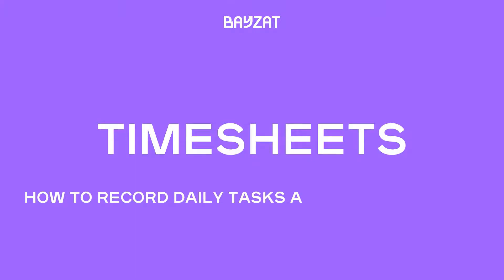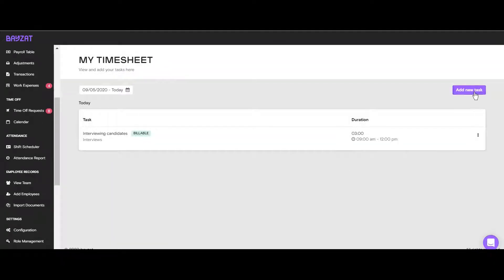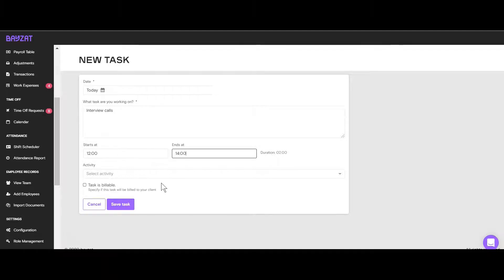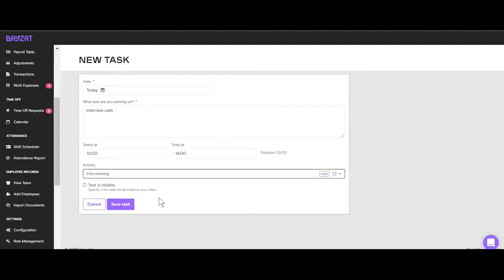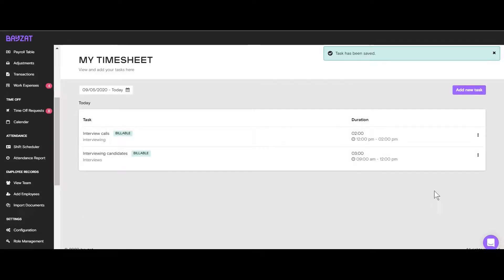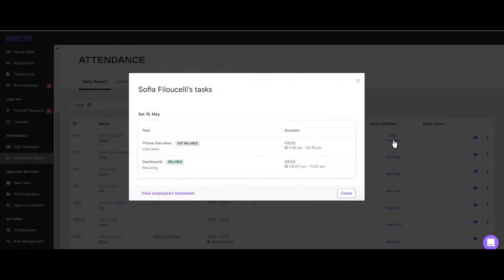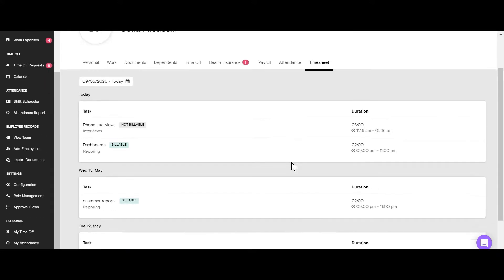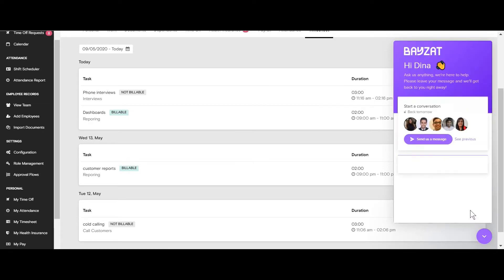How to record daily tasks using Timesheets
Record daily tasks and billable hours using Timesheets